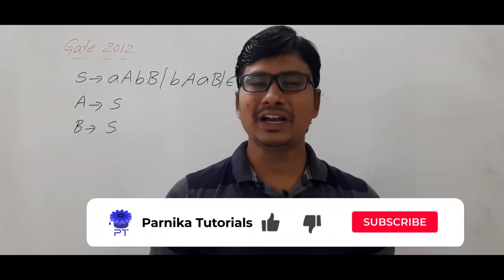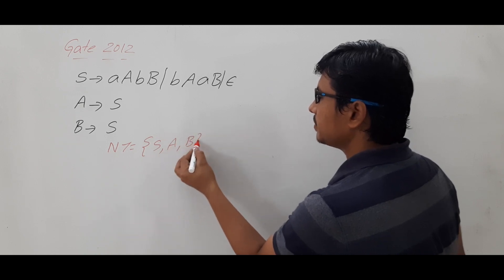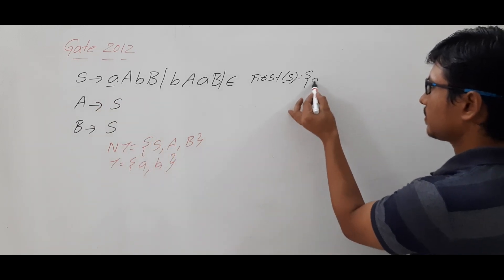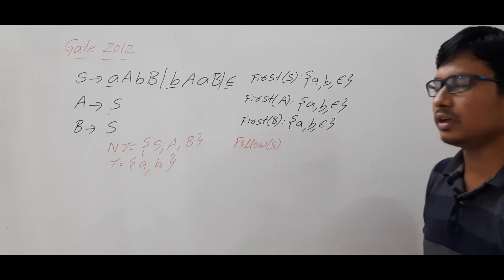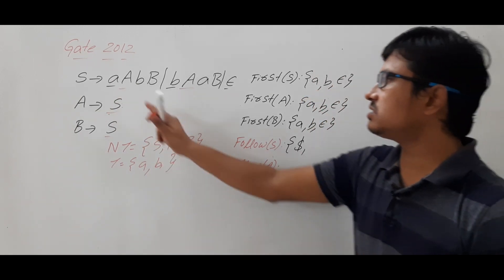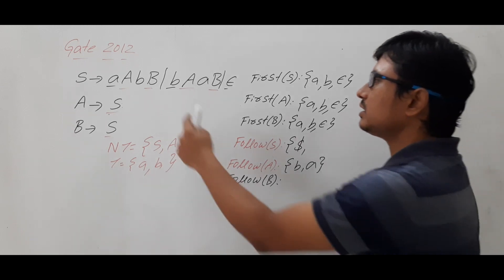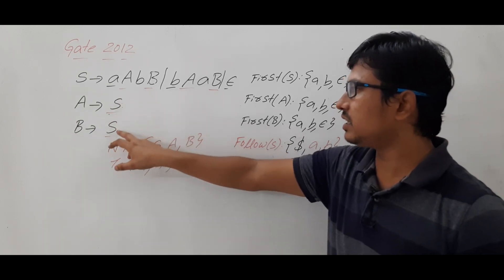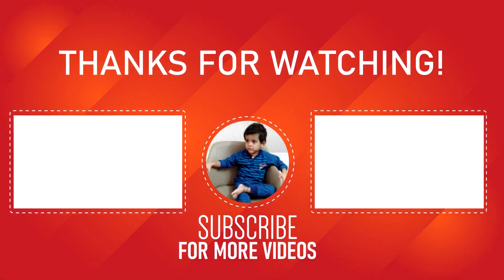GATE 2012 QUESTION ON FOLLOW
In this video, I have discussed a Gate 2012 question on Follow